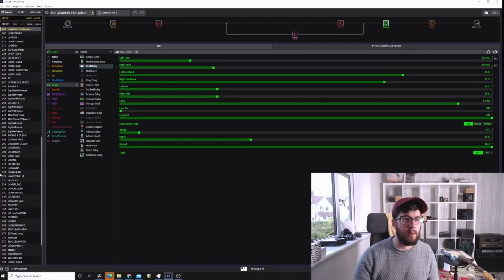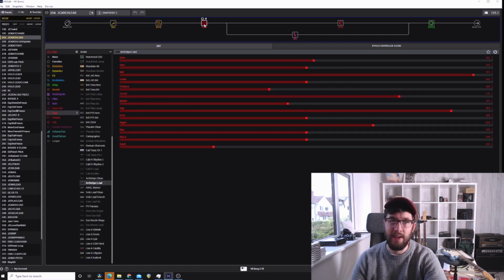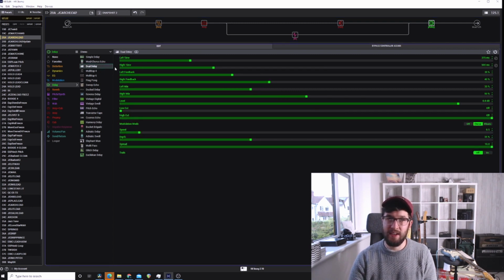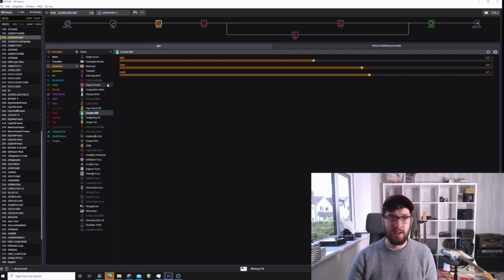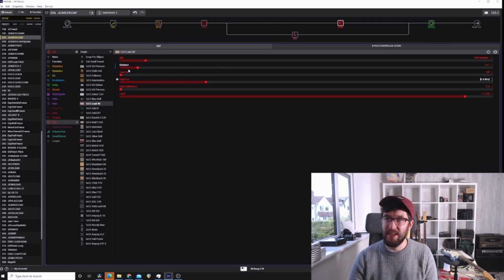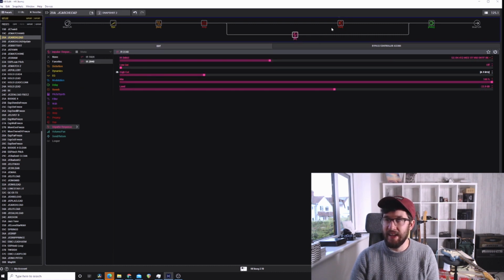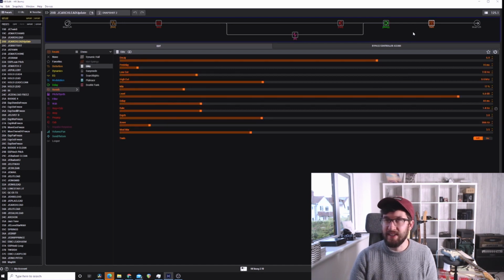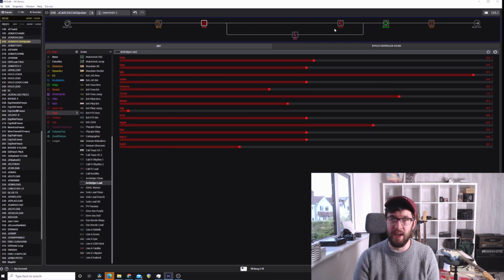Things you SHOULD do Differently on the Helix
Ok so after using the Line 6 HX Stomp for about 3 years now, I looked back at a few older presets of mine and thought I'd talk about what I might do differently now for in my opinion better results.

This preset is "JCArchLeadUpdate"